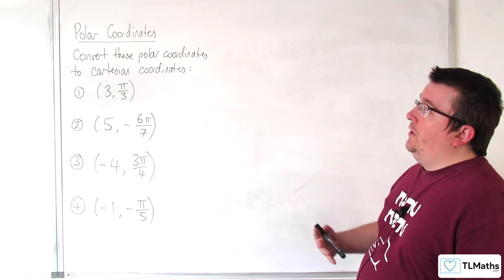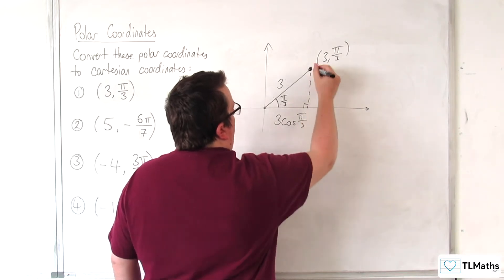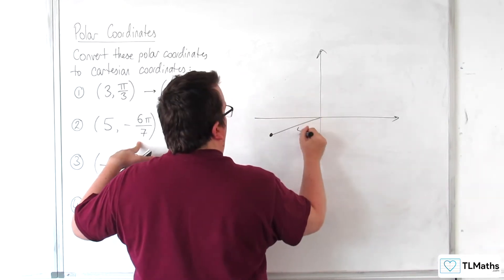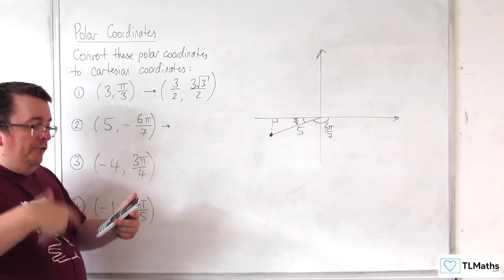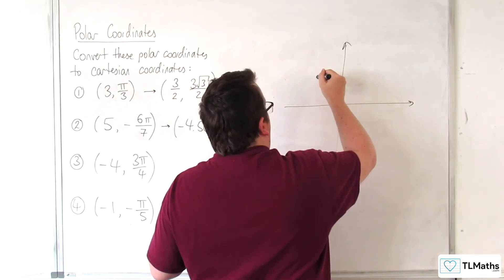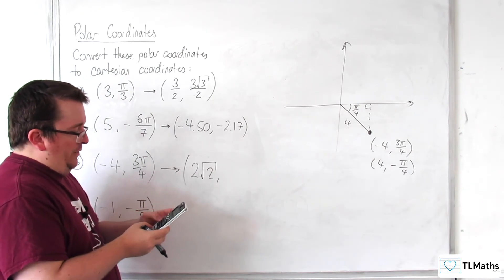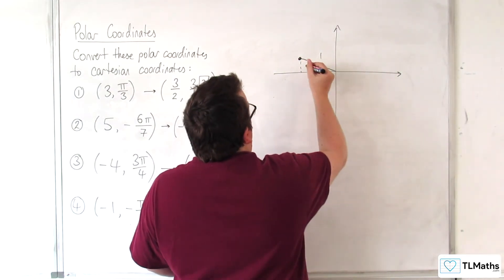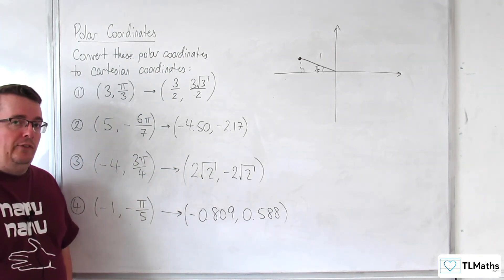A-Level Further Maths G1-03 Polar Coordinates: Examples of Converting from Polar to Cartesian